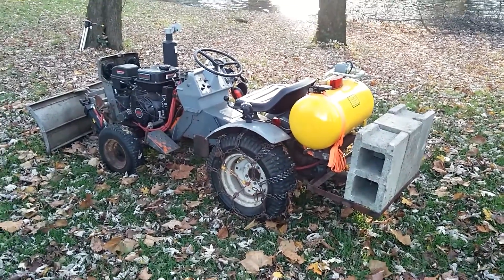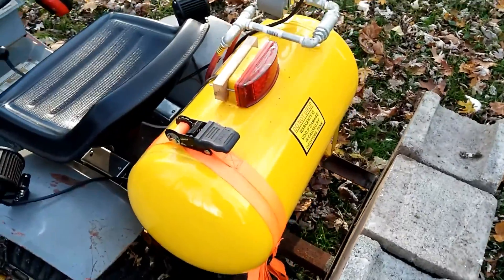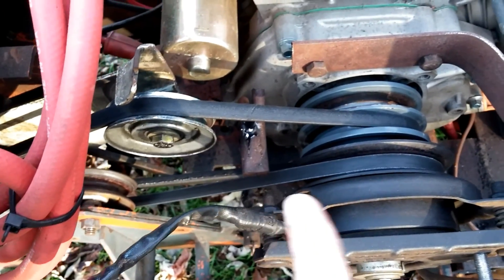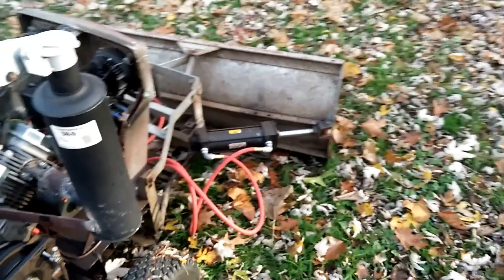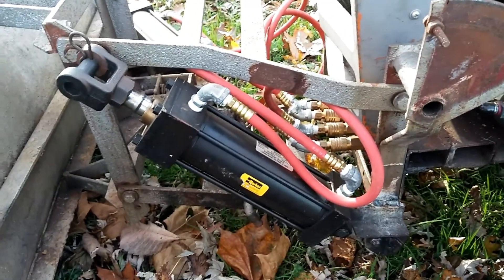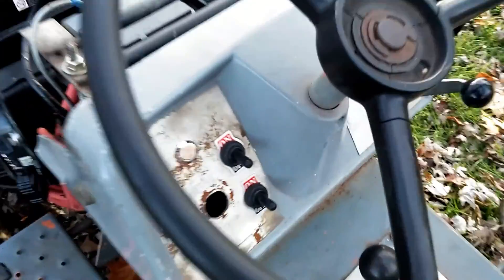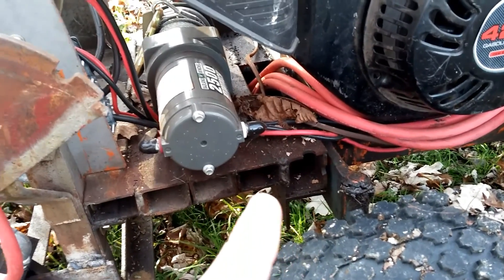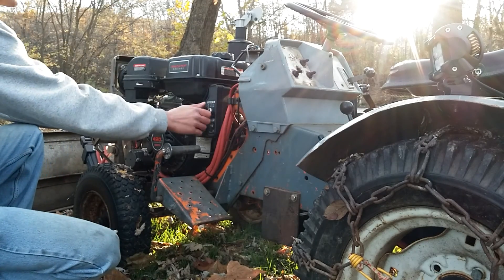Custom Pneumatic System for Snow Plow on Sears Suburban Custom 10XL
This is my tractor that I have been working on for about a year, I have added numerous components such as pneumatic lift and tilt of a snow plow, frame extension, winch, air tank, and weight rack. It has a Harbor Freight Predator motor on it to power it.

Follow me on Lumberjocks!